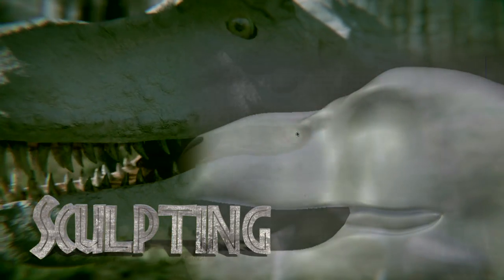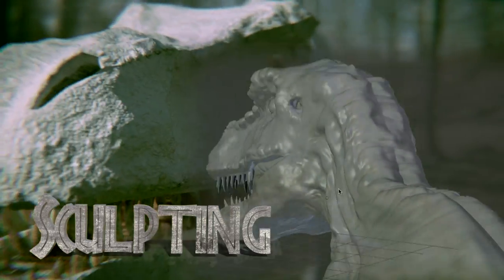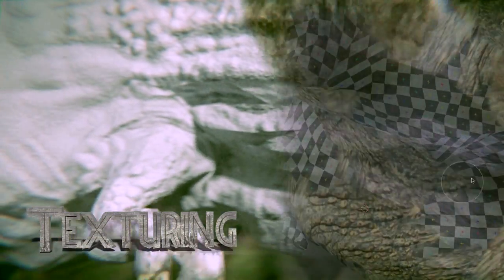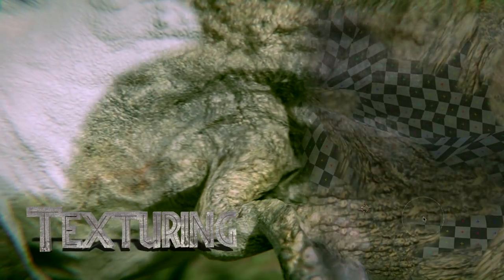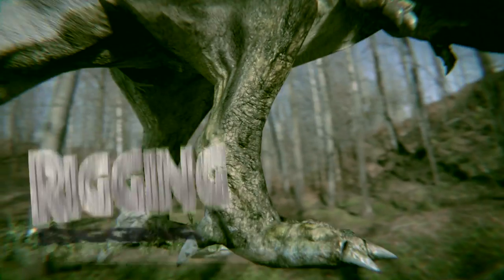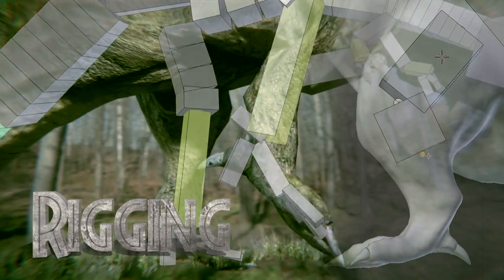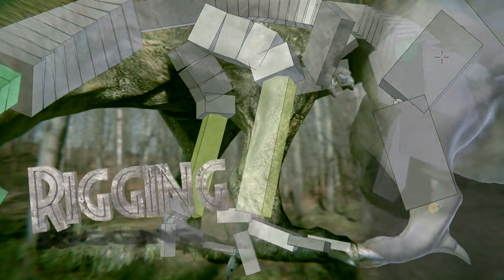Complete Dinosaur Creation - Official Trailer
Ever wanted to create your own 3D T-Rex in Blender? Now you can! In this 13+ hour training DVD you will learn everything from Modeling and Sculpting to Texturing and Rigging, then Animating and VFX!